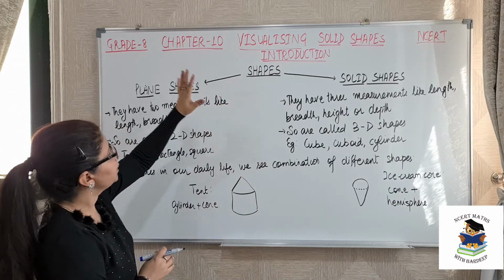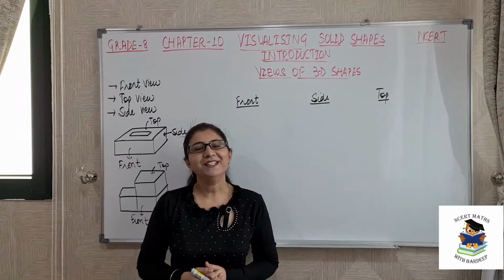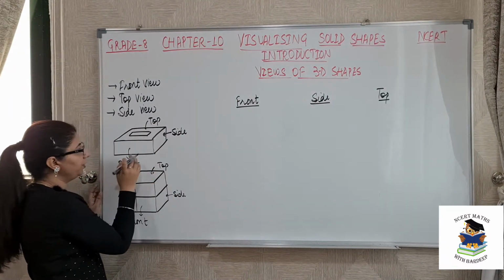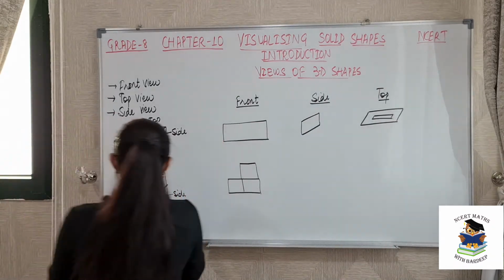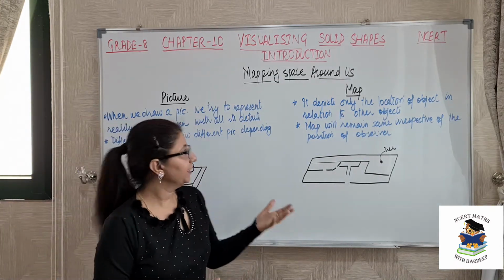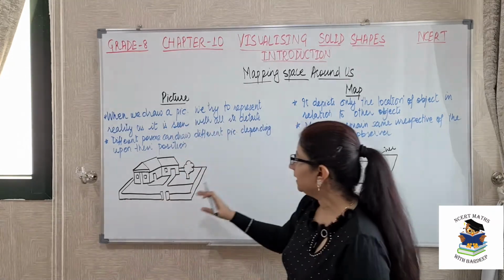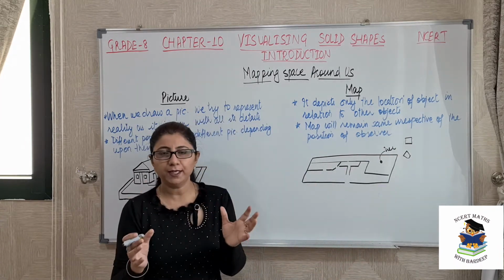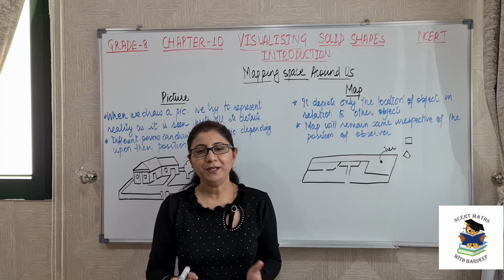CLASS 8||NCERT MATHS||CHAPTER-10||PLANE /SOLID SHAPES||VIEWS OF 3D SHAPES||MAPPING SPACE AROUND US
✔️ Class: 8
✔️ Subject: Maths
✔️ Chapter: Chapter Visualising Solid Shapes
✔️ Topic Name: Introduction
                                   1. Plane shapes and Solid shapes
                                   2. Views of Solid Shapes
                                   3. Mapping space around us

In this video, I have explained the following:
1.What are Plane shapes and Solid Shapes?
2. In real world, we will find a combination of more than one shape.
3.What are the different views of solid shapes: FRONT VIEW, SIDE VIEW AND TOP VIEW
4.Mapping space around us:I have explained the difference between drawing a picture and a map of the same object. Picture will be different from different perspectives but map will remain same whatever is the position of the observer.